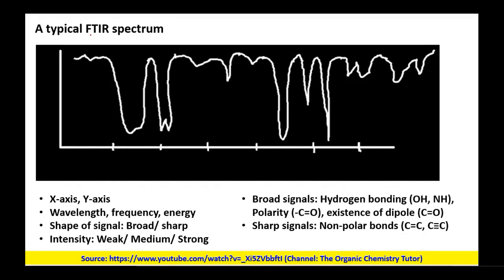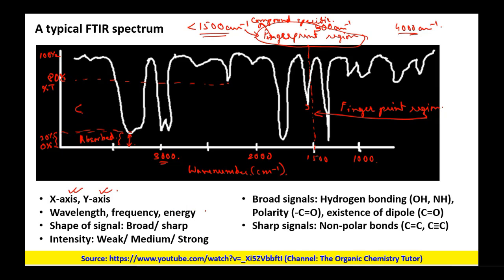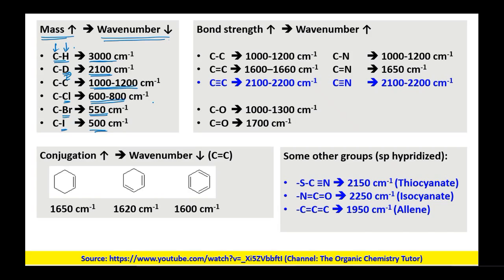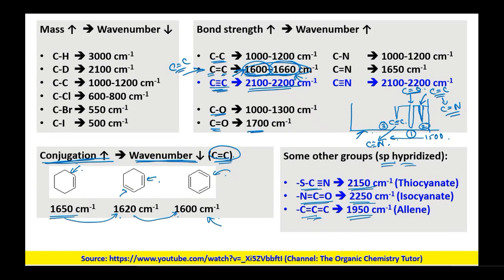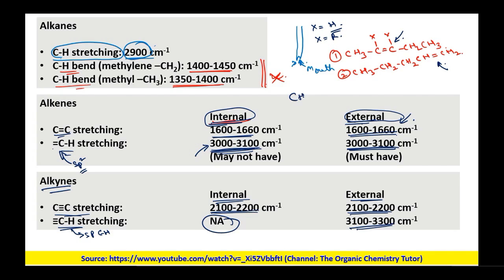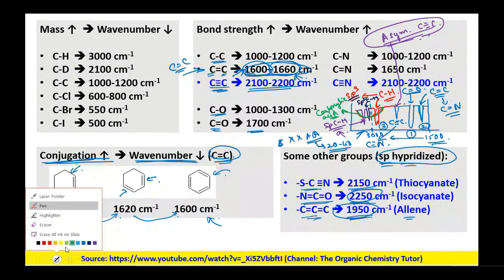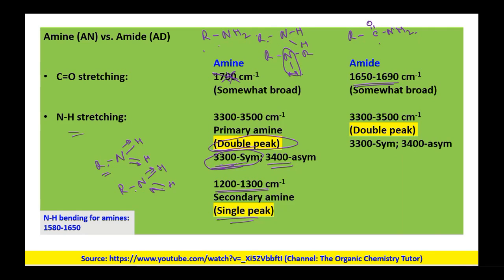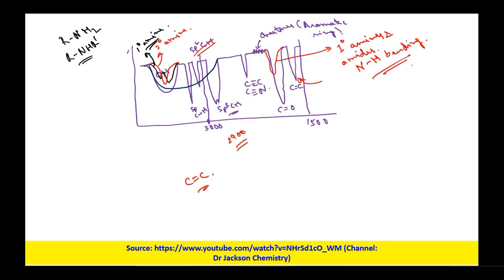Lecture 16: Understanding FTIR Spectrum